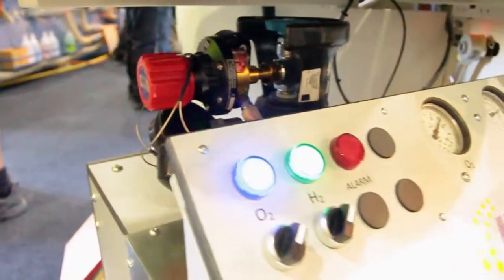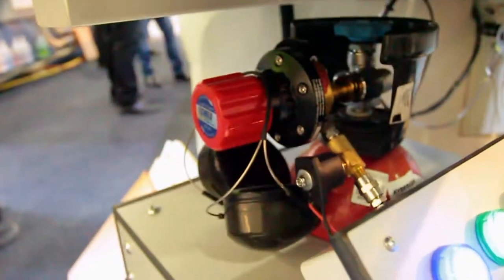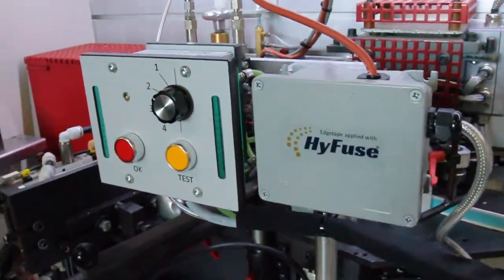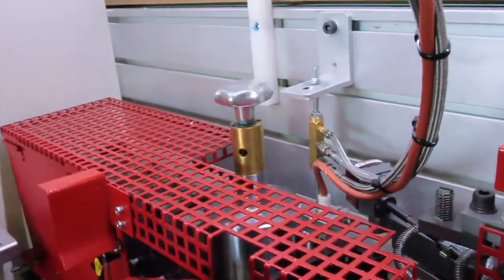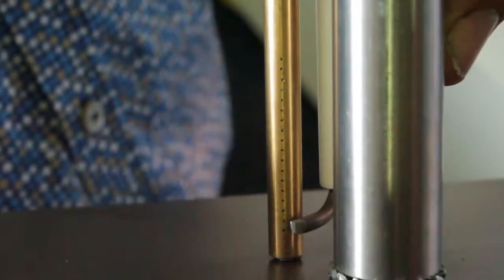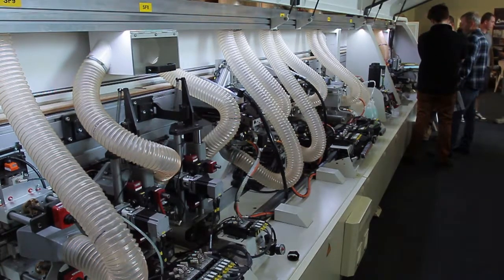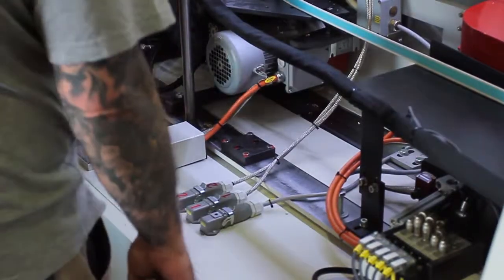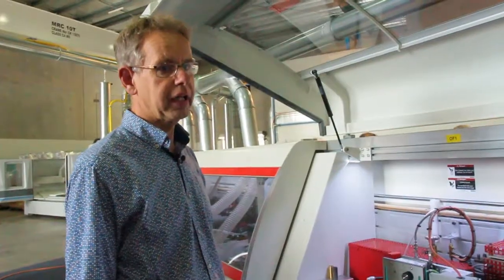EDGEBANDING - HY FUSE